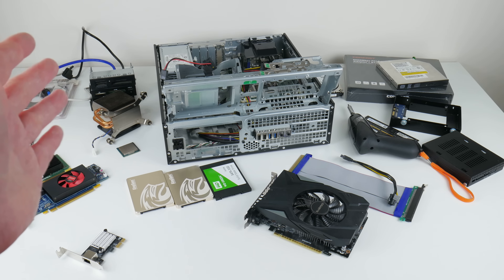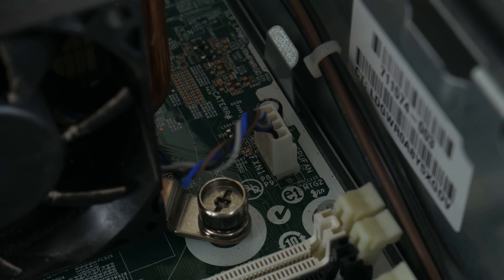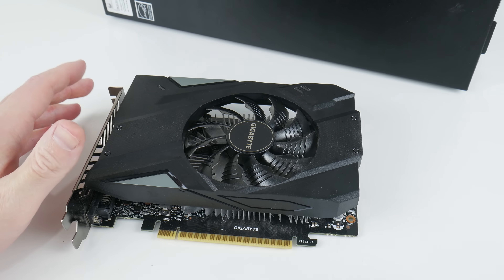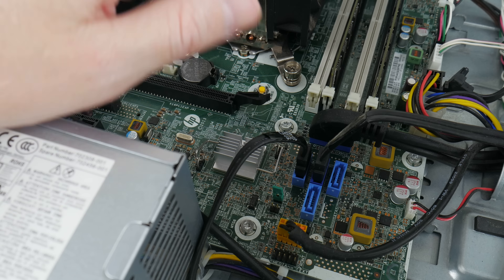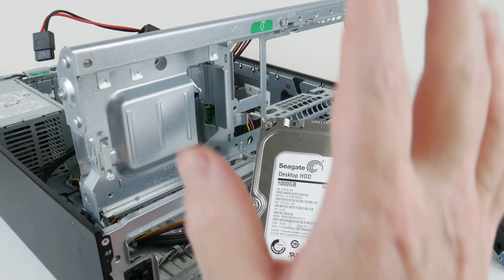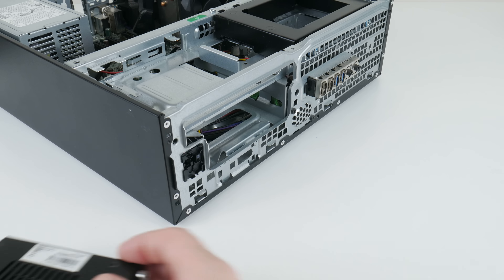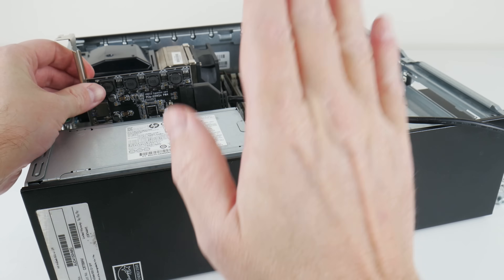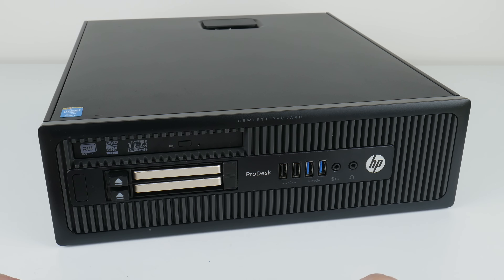HP ProDesk G1 Small Form Factor Upgrade Guide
The HP ProDesk G1 is an OEM PC from the Intel Haswell generation. They are cheap and easy to find on places such as eBay and at first glance seem quite boring. However they can be upgraded to offer better performance. In this video we will discuss upgrading the RAM, processor, storage, graphics card as well as various expansion cards and drive bays.